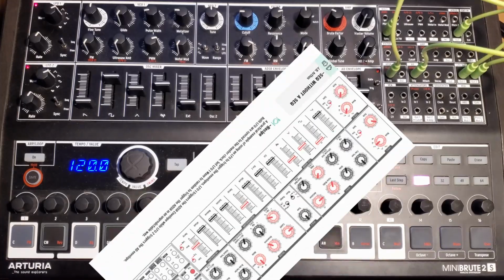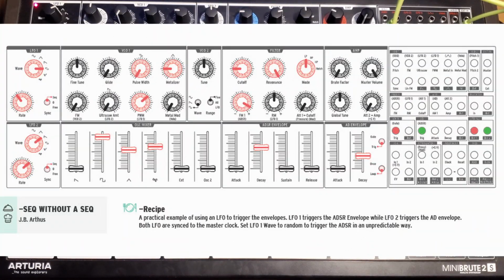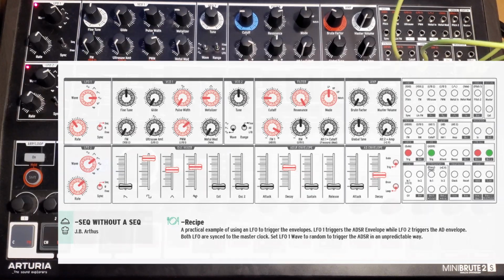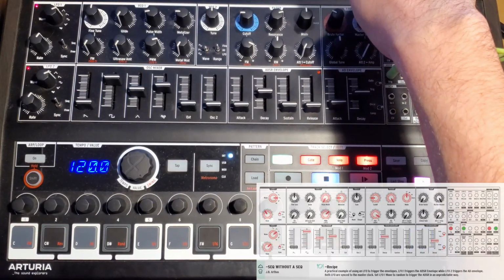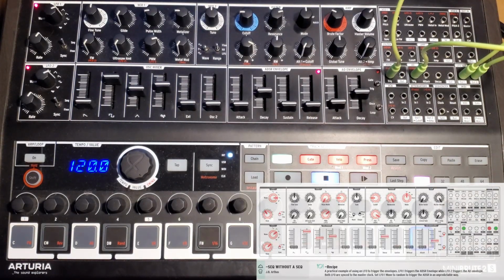MiniBrute 2 Cookbook 31 Seq without a Seq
Recipe 31 in the Arturia MiniBrute 2 Cookbook:
Seq without a Seq